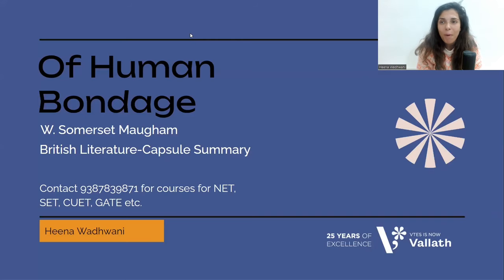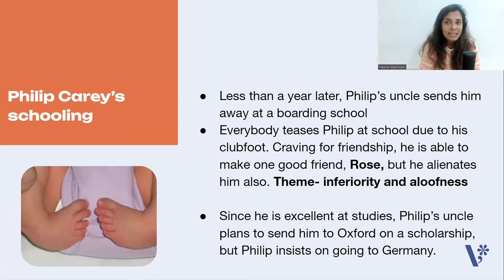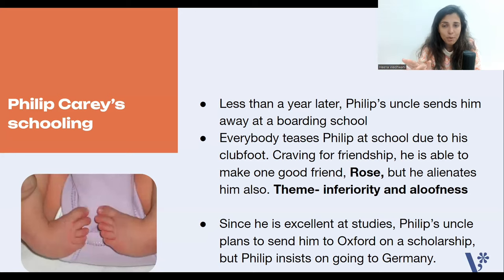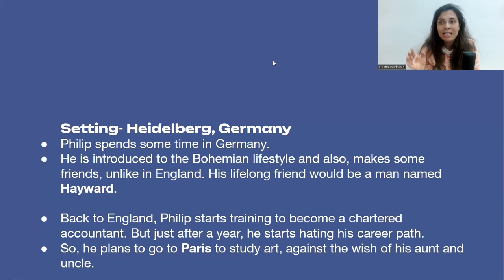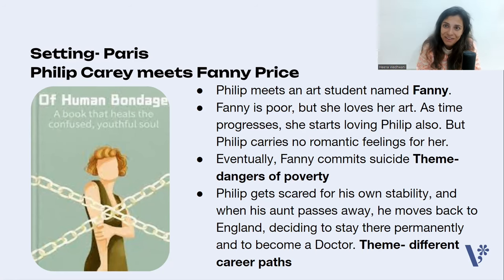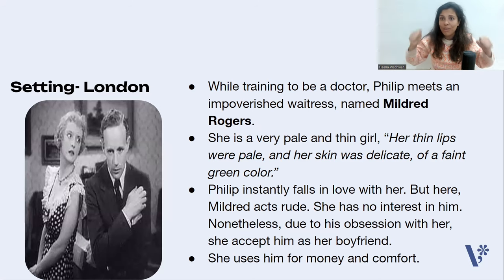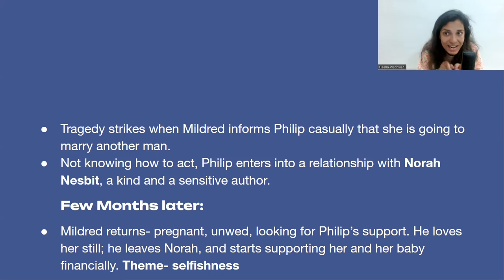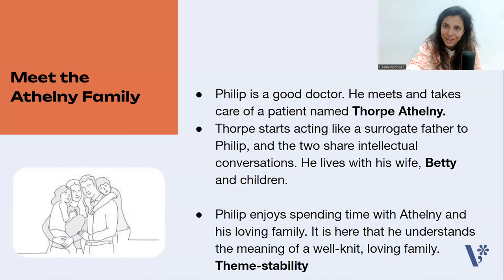Of Human Bondage by W Somerset Maugham - NET | SET | British Literature Series - Heena Wadhwani